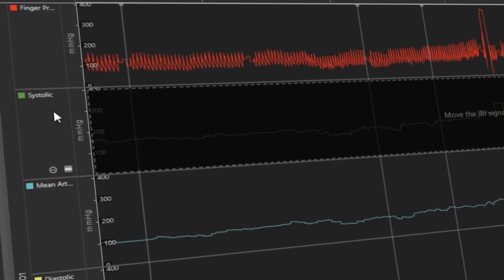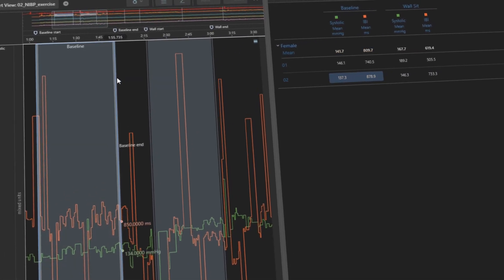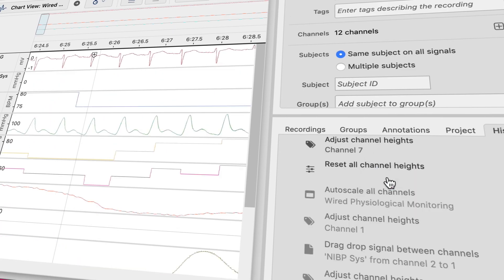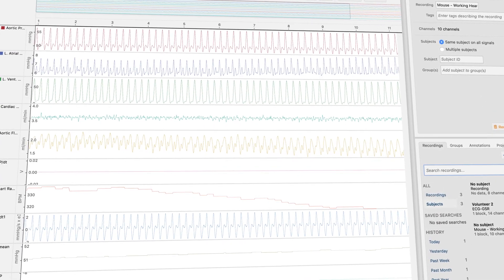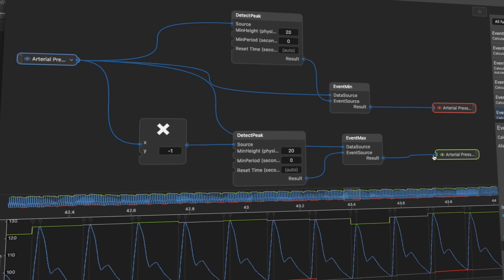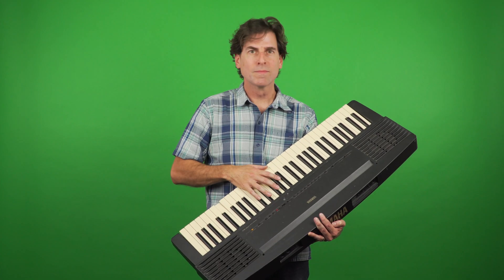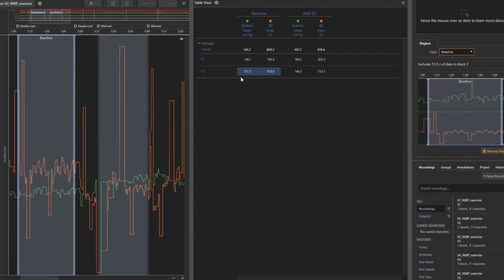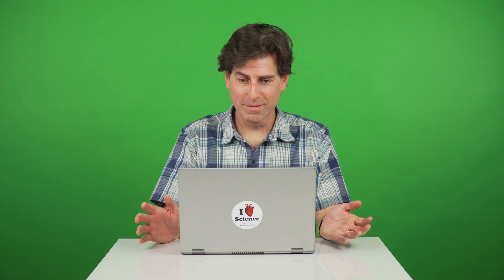LabChart Lightning: Data acquisition and analysis re-imagined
LabChart Lightning is our new ECG, ECG & EEG Data Acquisition (DAQ) software for signal recording & analysis. Data acquisition and analysis re-imagined. Make unique discoveries with unlimited freedom and flexibility.

To find out more about why LabChart Lightning was created and how some researchers have found using it, please visit these links.
LabChart Lightning – Behind the Screens: The what, why, and where of the software
LabChart Lightning has landed! Here’s what Early Adopter Jim Cotter has to say about it...
Hear how Travis Gibbons has been using LabChart Lightning for his physiology research

Here are some LabChart Lightning software support videos you may find useful.